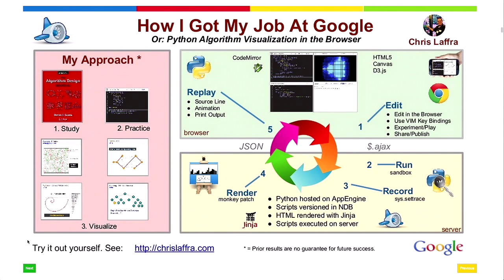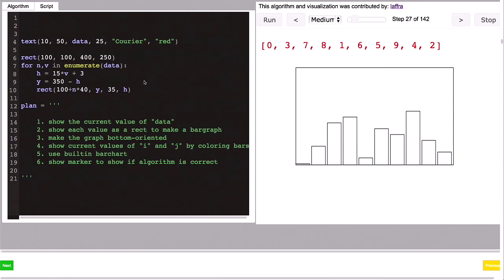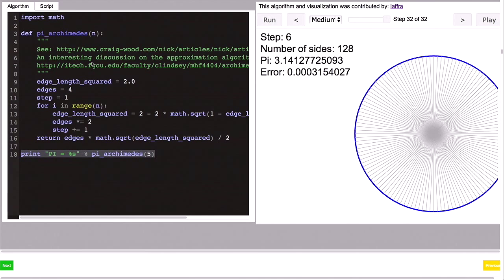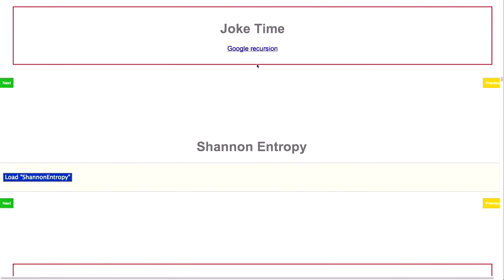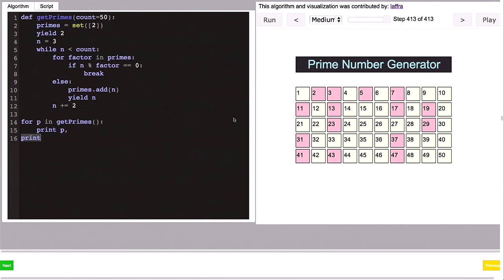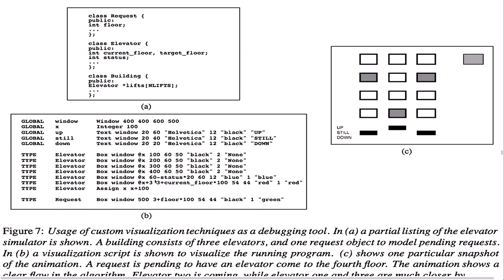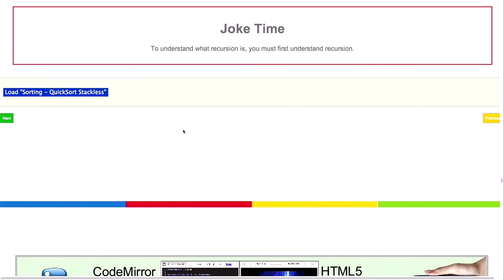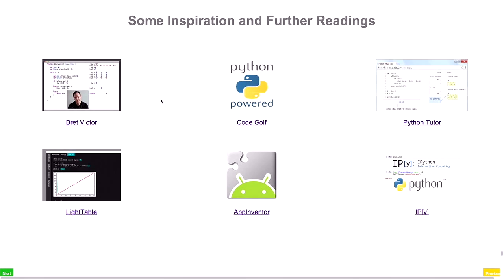Chris Laffra - PyAlgoViz: Python Algorithm Visualization in the Browser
PyAlgoViz is an HTML5 browser application that allows Python students and practitioners to prototype an algorithm, visualize it, replay the execution, and share the end-result with others. A great use would be as a tool in the Datastructures and Algorithm track of the Computer Science curriculum.

Abstract:

PyAlgoViz is an HTML5 browser application that allows Python students and practitioners to prototype an algorithm, visualize it, and share it with others. To visualize an algorithm, it is sent to a server that runs the code, records the execution, and sends the recording back to the client. In the browser, the recording is then replayed at the speed the user wants. Graphics primitives to draw rectangles, lines, and text, in addition to generating sounds, allow algorithm visualizations that enhance the understanding of the algorithm.

Intended usage for PyAlgoViz is in the Datastructures and Algorithm track of the Computer Science curriculum or for personal education in the area of program algorithms. Not only will students learn how to implement algorithms in Python, they will also will be able to better understand asymptotic or even buggy algorithms by inducing patterns from observing the visualizations they create themselves.

Technologies used to develop PyAlgoViz were MacVIM, Google App Engine, Python 2.7, Python NBD DataStore, HTML/JavaScript/CSS, CodeMirror, jQuery, and D3.js. 00:00 Welcome!
00:10 Help us add time stamps or captions to this video! See the description for details.